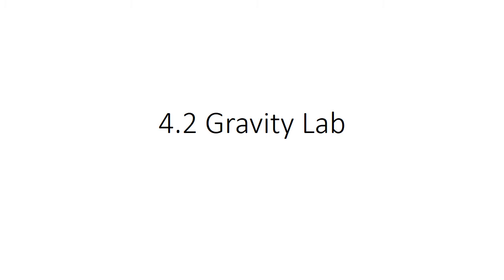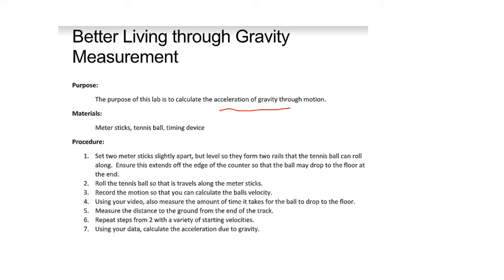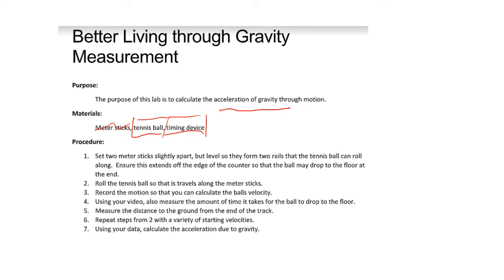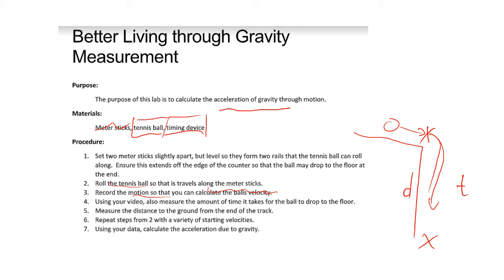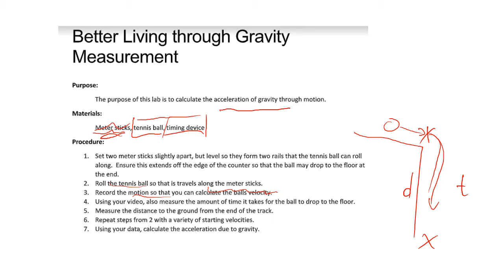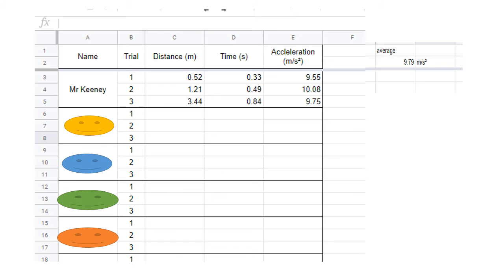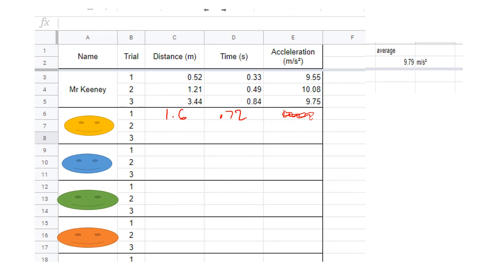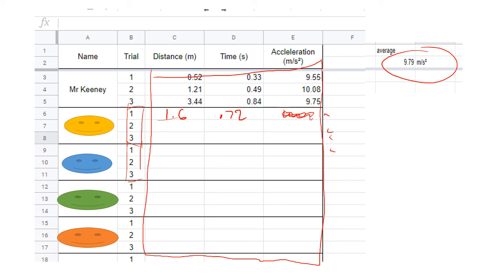4 2 Gravity Lab